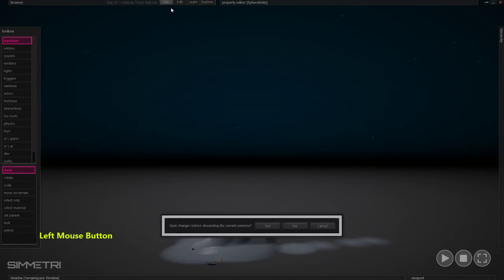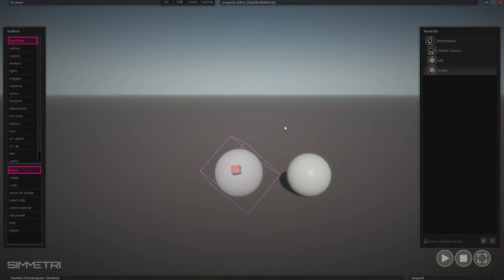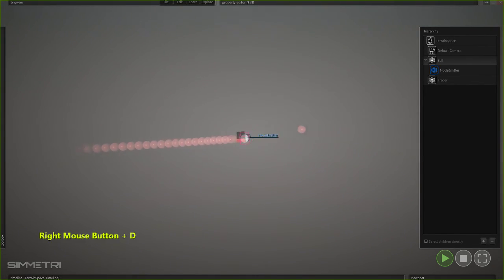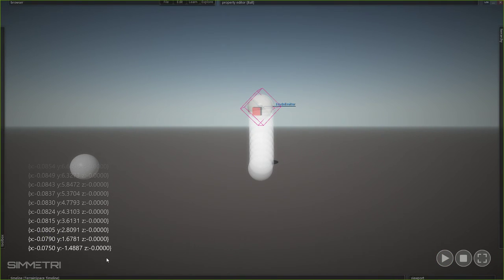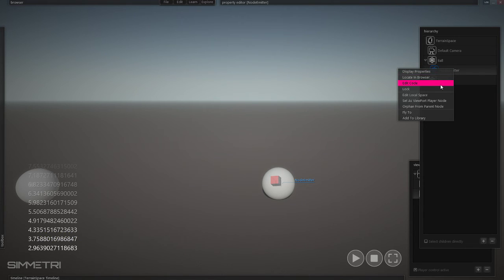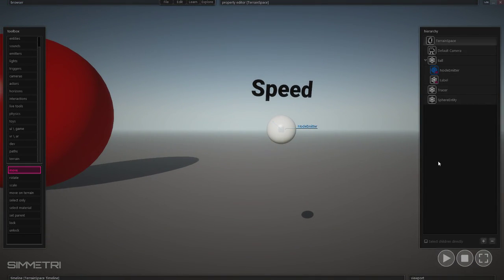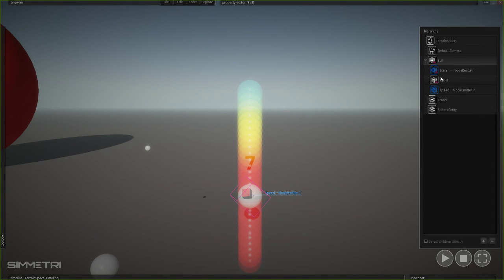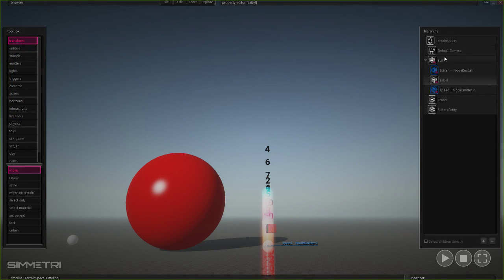Visualize Velocity: Educational Fun with the Color Tracer Velocity Ball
Learn to dynamically change emitted(spawned) objects at the moment they emit.